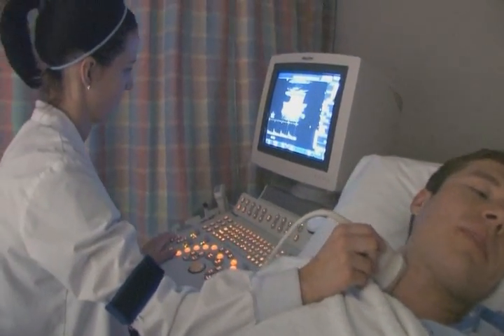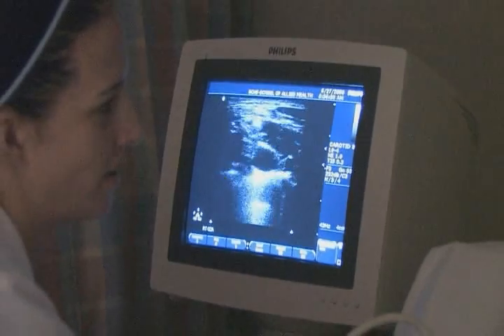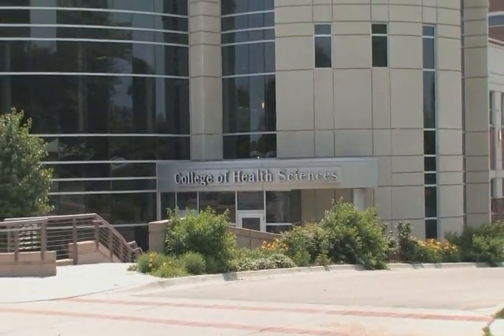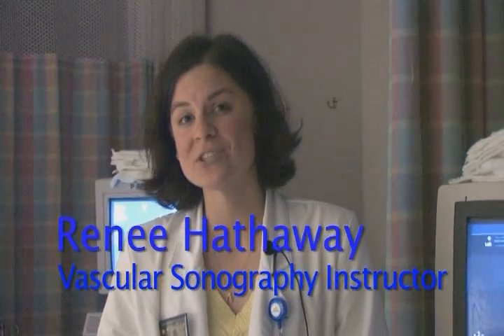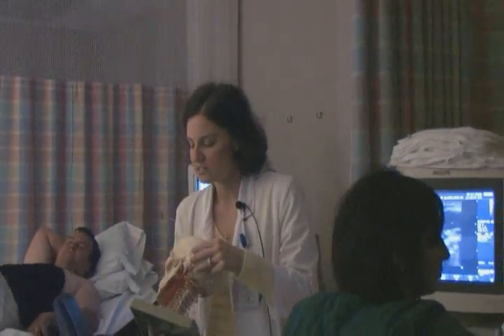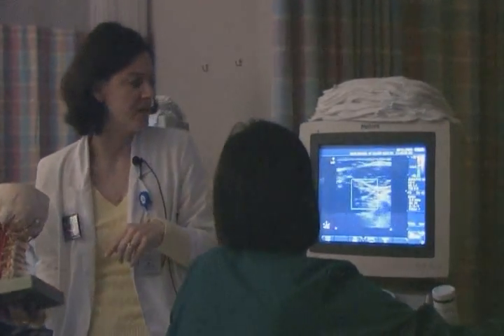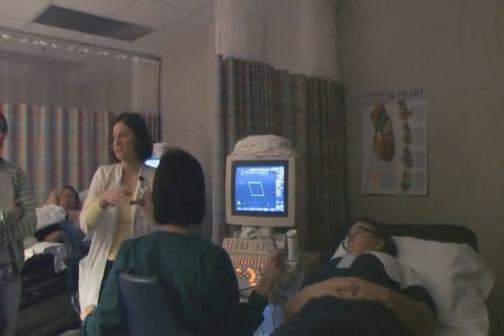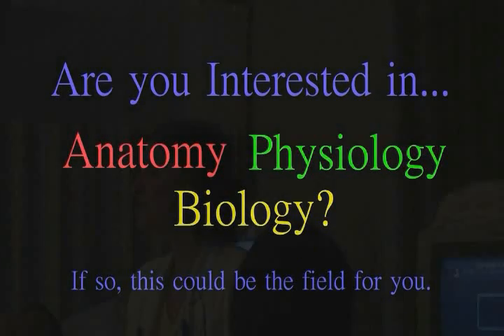BryanLGH Vascular Sonography Program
A brief introduction to the Vascular Sonography Program offered by BryanLGH College of Health Sciences, in Lincoln Nebraska